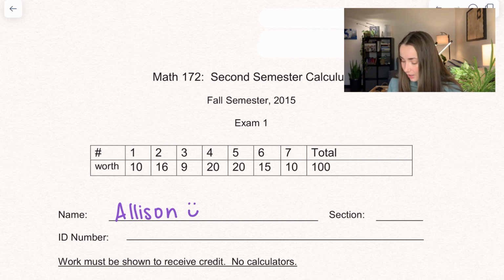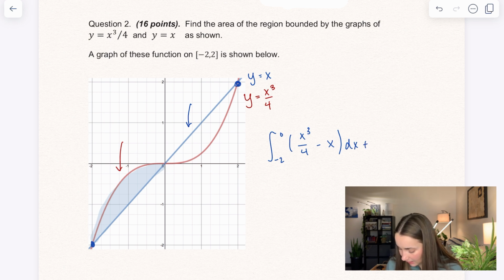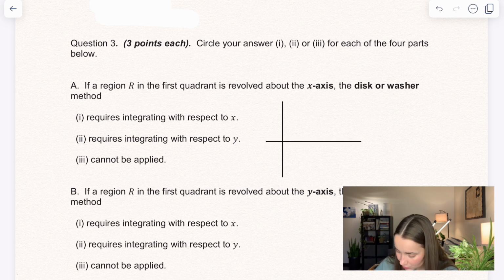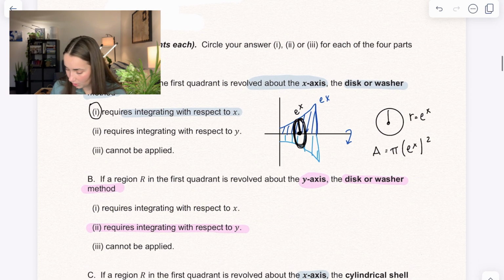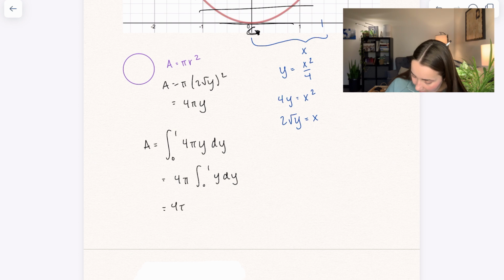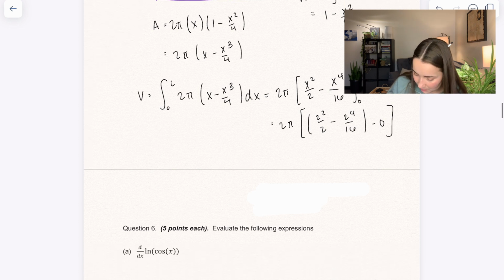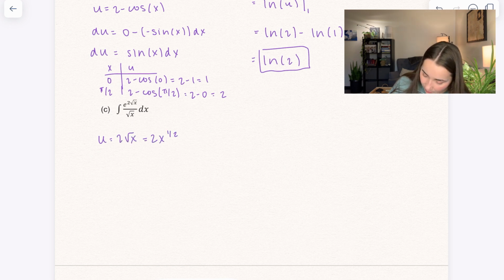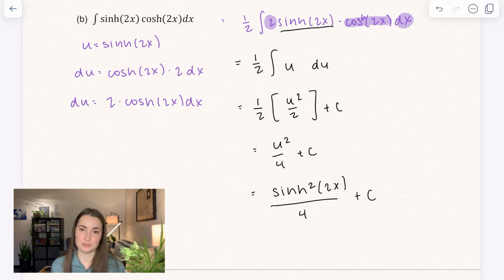Calculus 2 - Integration: Exam 1A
14 - Integration Series
Are you ready to take your calculus skills to the next level? In today's educational math video, we're diving headfirst into the world of integral used for finding arc length, volume of regions, and more! Join me as I walk you through a real exam challenge that was given to me by a professor. 📝 🧮

Integrals are a fundamental concept in calculus, and mastering them is crucial for finding the area between curves, arc length, and more. Whether you're a student looking to ace your calculus exam or just someone curious about the beauty of mathematics, this video is for you. Topics include:
🙏 Arc length.
🧠 Finding the volume of solids of revolution (both methods of slicing and shells).
👯 Derivatives and integrals - definite and indefinite.
🧐 Hyperbolic functions.

🤯 A breakdown of the exam problems, step by step 🧐
📈 Clear explanations of integration rules and techniques used 📊

Let's embark on this mathematical journey together and conquer derivatives like never before! 💪📐

Chapters:
0:00 - Intro
0:28 - Problem 1
1:20 - Problem 2
4:44 - Problem 3
7:58 - Problem 4
10:05 - Problem 5
12:34 - Problem 6
15:15 - Problem 7

All graphs captured from Desmos. Material inspired by Calculus Early Transcendentals Second Edition (Briggs, Cochran, Gillet).